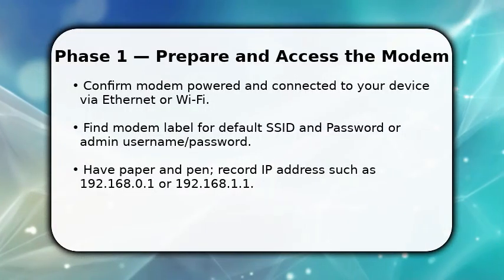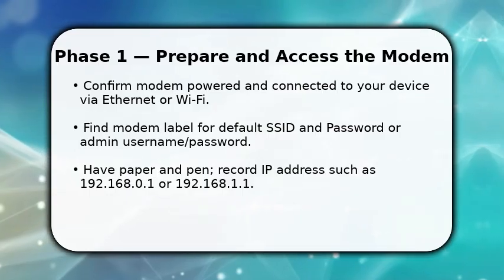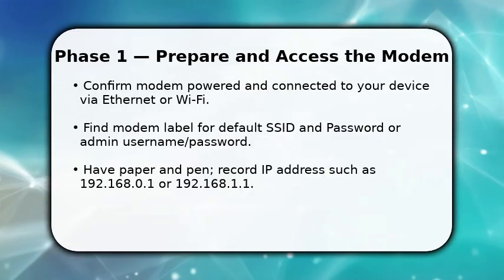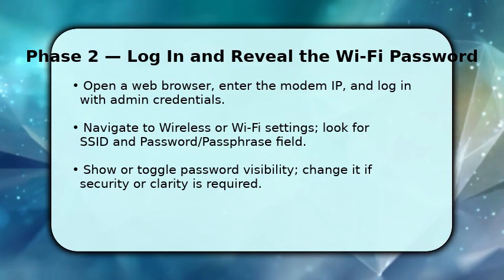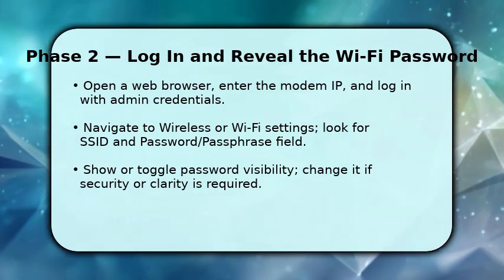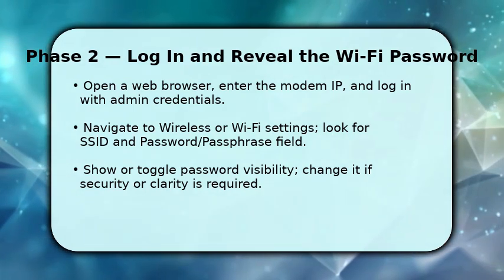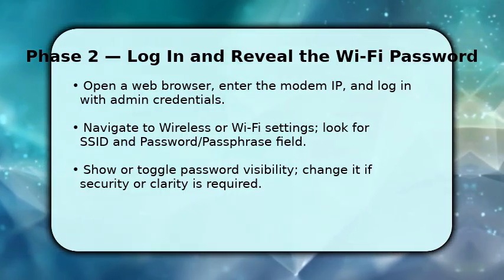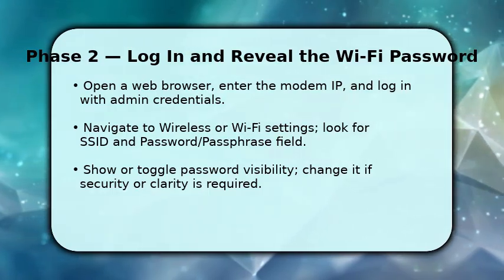How to Find Wifi Password on Modem - Step by Step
How to Find Wifi Password on Modem - Step by Step | 🔒 Surfshark VPN Deal — Stay private and secure. $1.99/mo + 3 Months Free ▸

Learn the step-by extricate your WiFi password from a modem with this comprehensive guide. Discover easy methods to locate and reset passwords, ensuring secure access for all devices in your home network.

WiFi Password, Modem Login, Reset Network Settings, Find Modem Passcode, Access WiFi, Network Security Key, Router Access Code, How to Unlock Router, Retrieve Wireless Credentials, Connect Devices